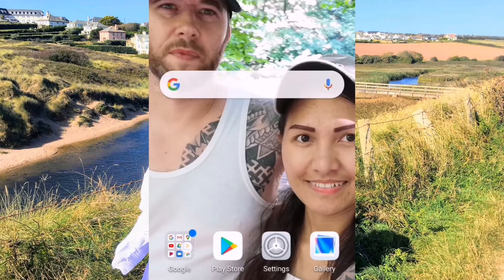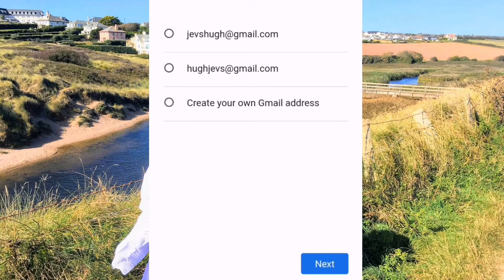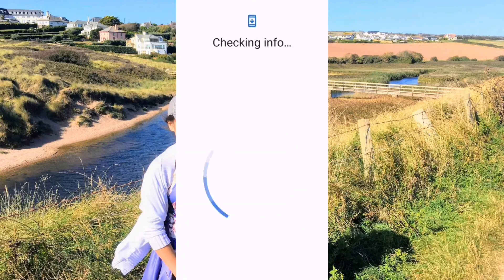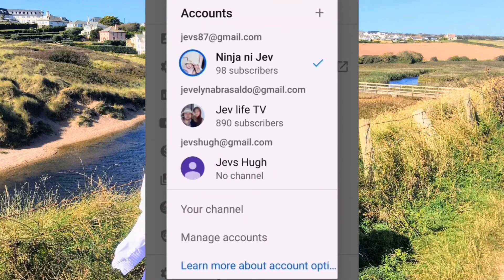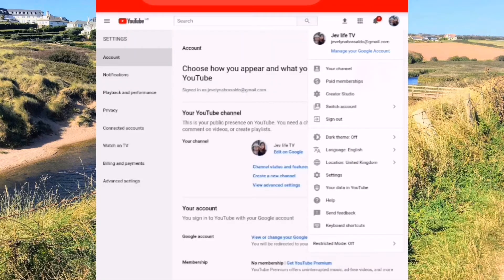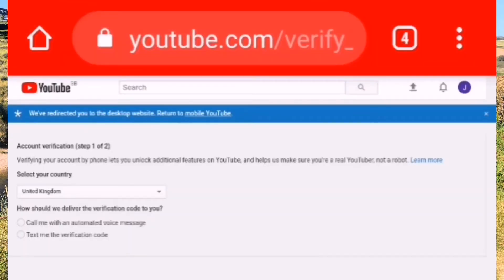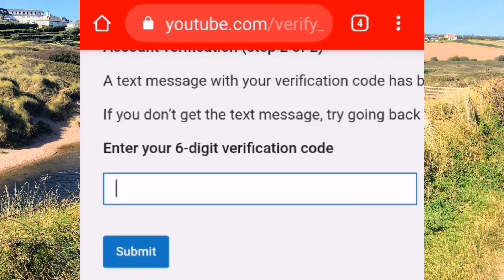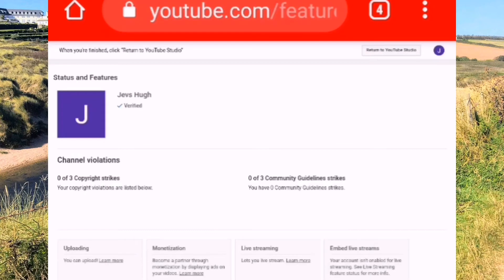How to create a Google account, YouTube Channel and to verify it? [ Tagalog version]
Hello everybody. I just like to help and show you how to make a google and youtube account. Also how to verify your youtube channel. I use Filipino language for my beloved fellow kababayan to a simple and easy step by step. Hope it's really helps. Xxx

Musician: @iksonmusic